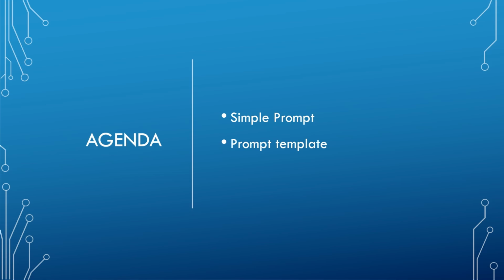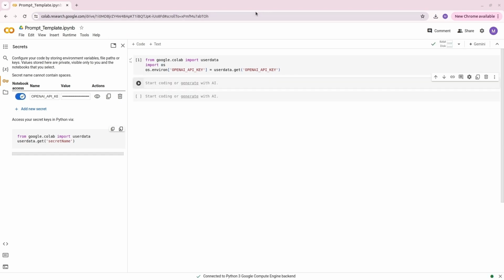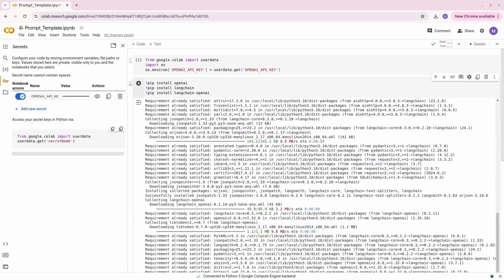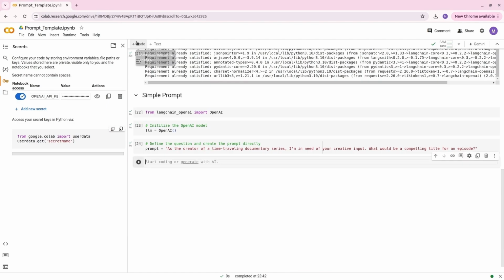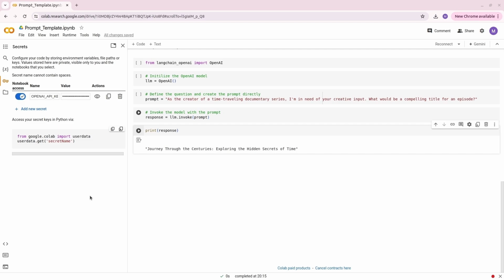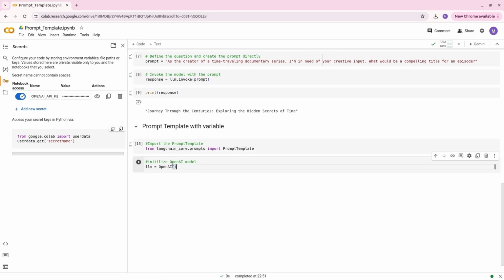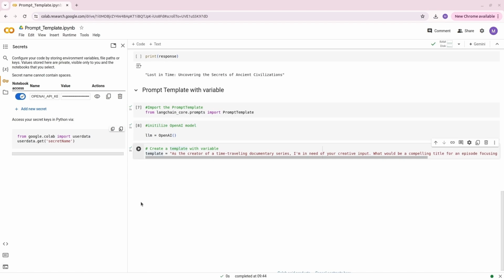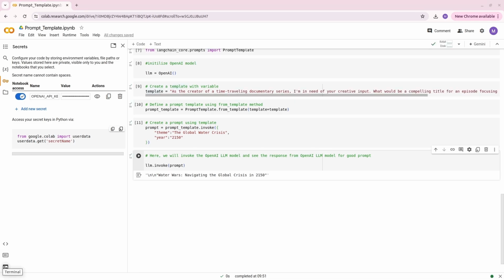Mastering Prompt Templates Part 2: Creating Dynamic Prompts with OpenAI LLM in Google Colab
Welcome to Part 2 of our Mastering Prompt Templates series! If you missed the first video, check out the below link for a comprehensive introduction to prompt templates.

In this video, we'll dive into sample code for creating prompt templates both with and without variables. We'll also demonstrate how to integrate these prompts with the OpenAI LLM model to analyze the results. Make sure you have your OpenAI API key ready!

We'll be using Google Colab notebooks for this session, but in future videos, we'll explore Jupyter Notebooks and other code editors with Poetry, so you become proficient in various environments.

Here's what we'll cover:
• Setting up your OpenAI API key in Google Colab.
• Installing the required libraries.
• Importing Langchain for seamless integration with OpenAI LLM.
• Initializing the OpenAI model.
• Creating and using simple prompts.
• Generating responses from OpenAI and analyzing the results.
• Understanding the importance of specific prompts and comparing poorly structured versus well-crafted prompts.
• Using prompt templates with variables for dynamic user input.
By the end of this video, you'll have a solid understanding of creating and using simple prompt and prompt templates with OpenAI LLM using Langchain.